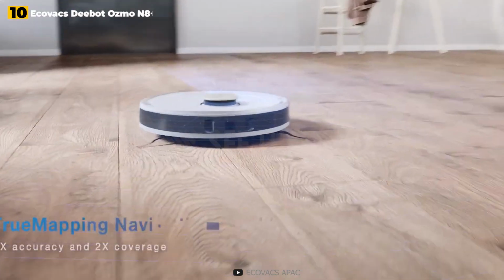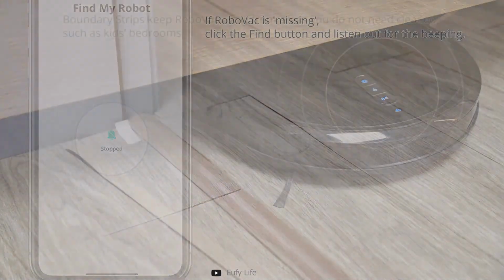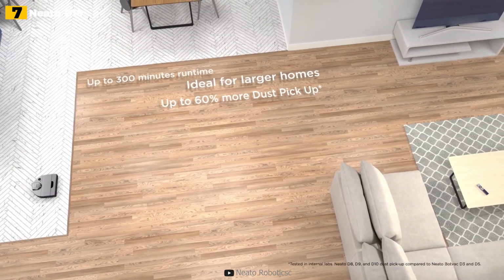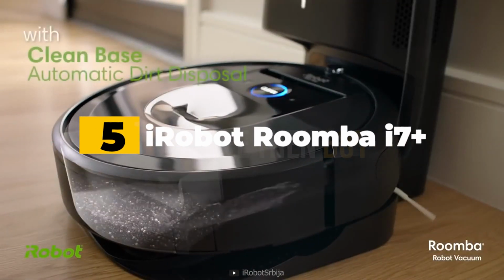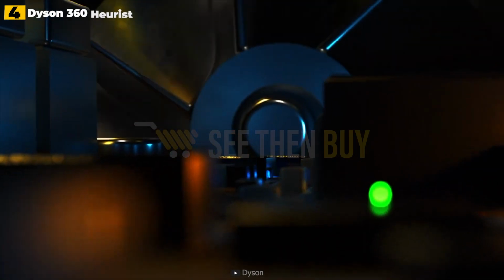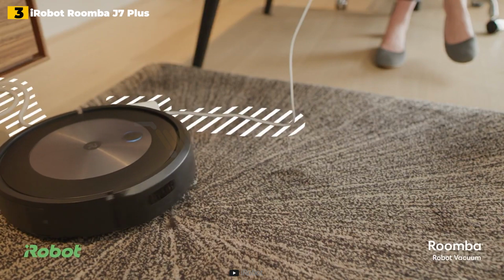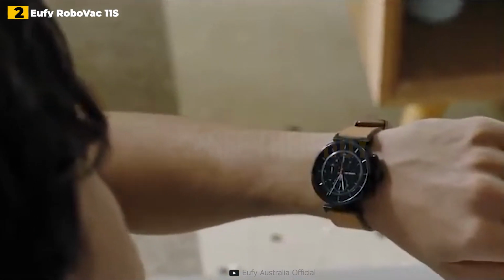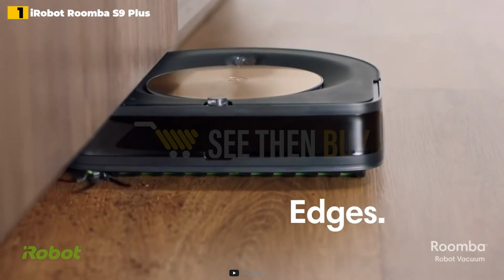Top 10 Best Robot Vacuums [2023]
►GLOBAL AMAZON Links◄
0:00 Intro
0:34 ➜ 10. Ecovacs Deebot Ozmo N8+
1:36 ➜ 9. Eufy RoboVac G30 Hybrid
2:27 ➜ 8. Ecovacs Deebot X1 Omni
3:14 ➜ 7. Neato D10
3:59 ➜ 6. Roborock S6 MaxV
4:59 ➜ 5. iRobot Roomba i7+
6:06 ➜ 4. Dyson 360 Heurist
7:14 ➜ 3. iRobot Roomba J7 Plus
8:17 ➜ 2. Eufy RoboVac 11S
9:24 ➜ 1. iRobot Roomba S9 Plus

Intro, Outro & Animation Credit: (Motion) Element Envato Licence
***Video Credit: Official Product Videos and Personal Channels